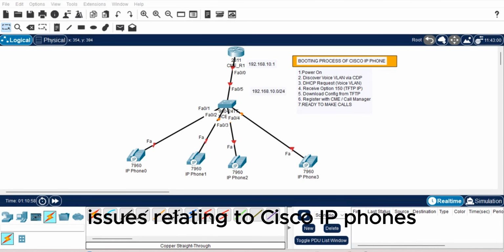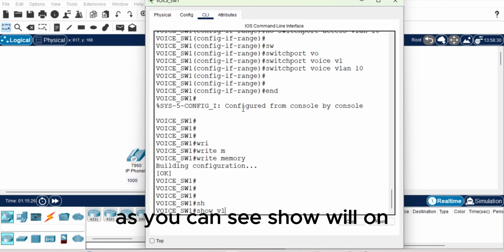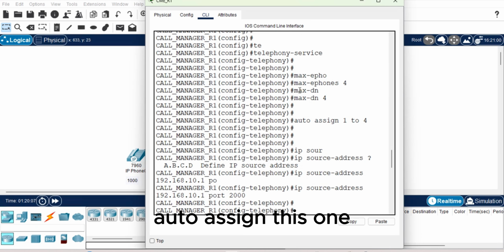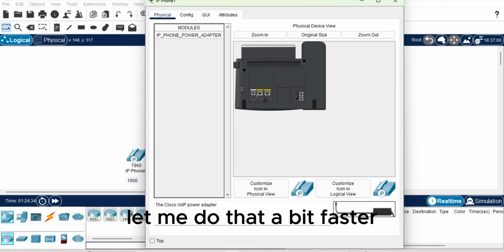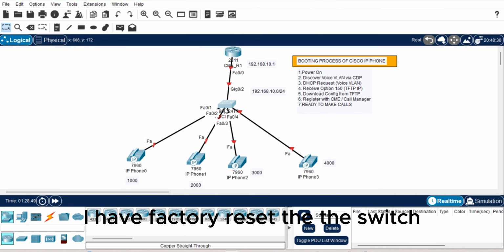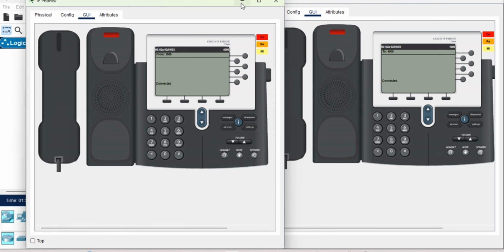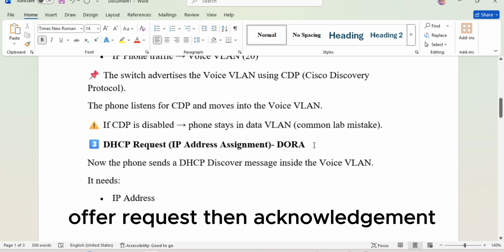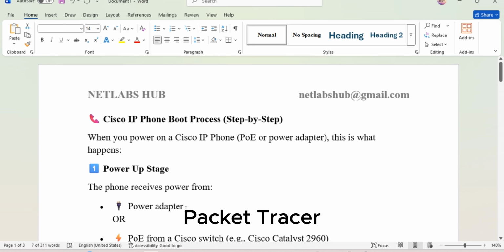Why Your PAT /NAT Overload Fails: Troubleshooting Port Exhaustion in Enterprise Networks !!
Are your users randomly losing internet access in your lab or enterprise network? 🚨
In this video, we break down why your PAT (Port Address Translation) overload fails and how port exhaustion can silently disrupt connectivity in enterprise environments.

You’ll learn:

✅ How PAT (NAT overload) really works
✅ Why port exhaustion happens
✅ How to detect it using show ip nat translations and show ip nat statistics
✅ How to simulate port exhaustion in Cisco Packet Tracer
✅ Real-world enterprise fixes to prevent NAT failures

PAT uses source port numbers to allow multiple internal hosts to share a single public IP address. But when those ports are exhausted, new connections fail — causing random internet outages that confuse many network engineers.

This is a must-watch lab for:
CCNA students
Network engineers
Enterprise lab builders
Anyone troubleshooting Cisco NAT issues

If you're serious about mastering networking troubleshooting, this deep-dive lab will strengthen your real-world diagnostic skills.